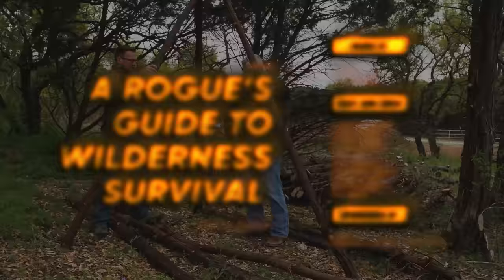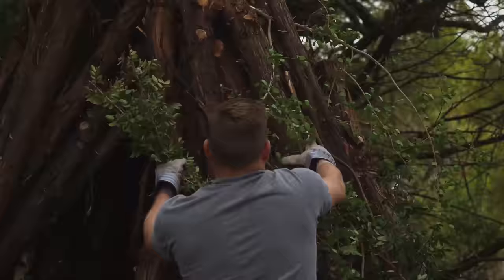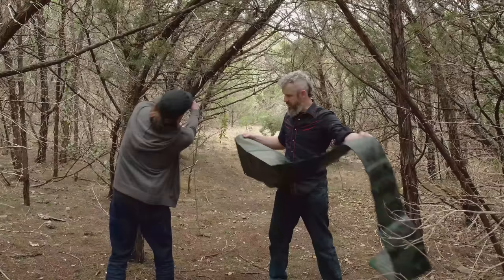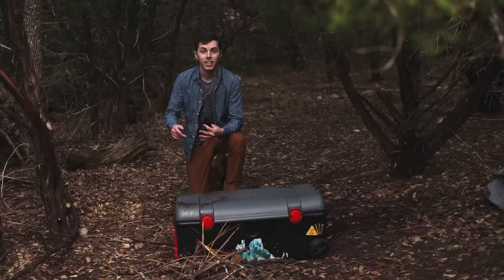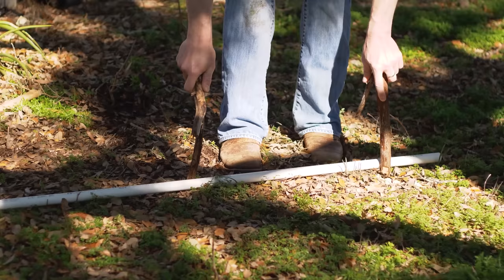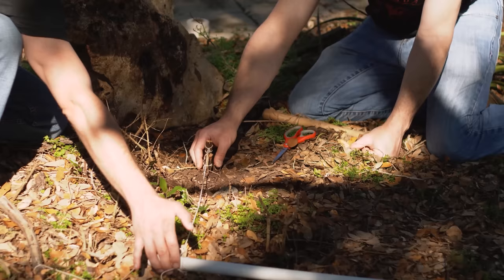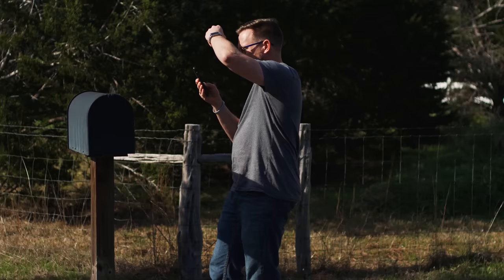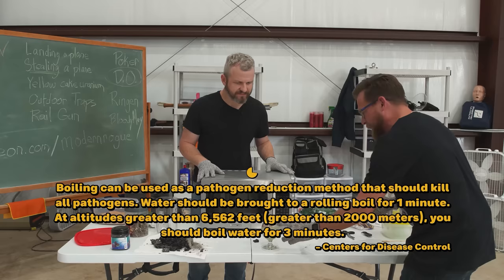Essential Rogue Survival Tactics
now and get $15 off your first month of care
🡇 ⸺⸺ accreditation ⸺⸺ 🡇

⸺ links ⸺⸺⸺⸺⸺⸺⸺⸺
⸺ music ⸺⸺⸺⸺⸺⸺⸺⸺
"Lightly Roasted" by John Montoya

⸺ chapters ⸺⸺⸺⸺⸺⸺⸺⸺
0:00 Building a Shelter
13:02 Building a fire
17:28 Setting Traps
27:06 Signaling For Help
30:16 Purifying Water
35:30 It was a good run
36:17 Roman ad
37:33 3 Quick Flashes

⸺ credits ⸺⸺⸺⸺⸺⸺⸺⸺
Brian Brushwood - host